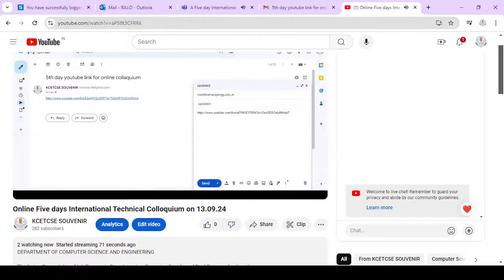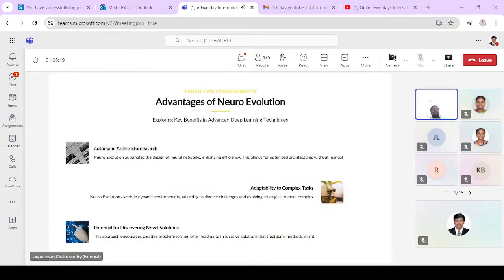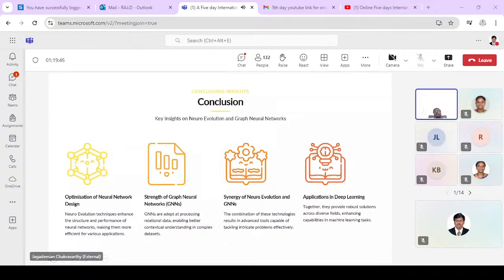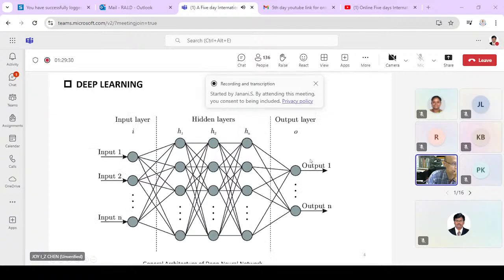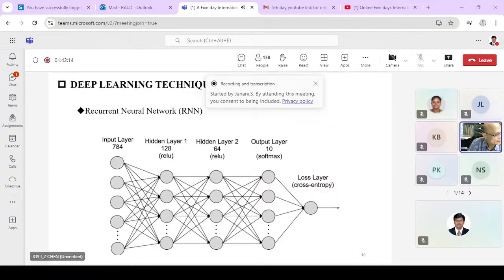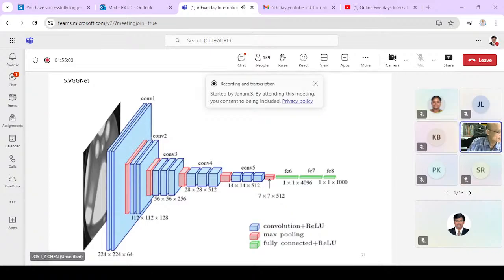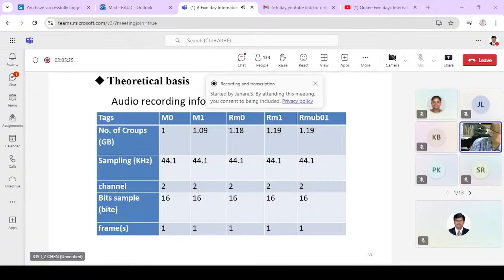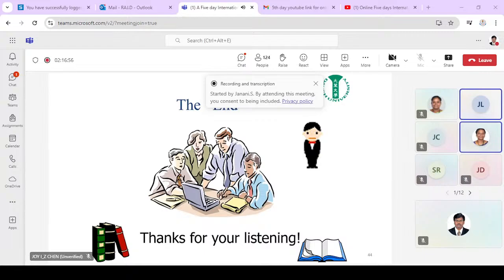Online Five days International Technical Colloquium on 13.09.24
“Exploring Computational Intelligence in Deep Learning: Emerging Trends and Real Time applications”"
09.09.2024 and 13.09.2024